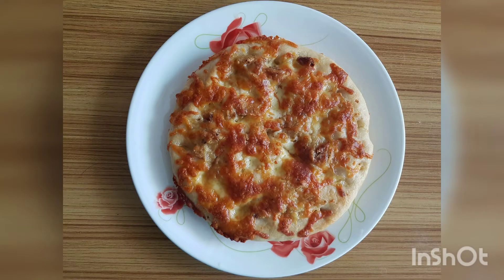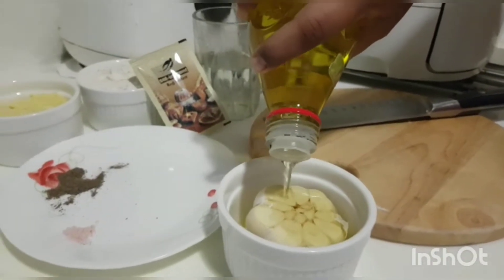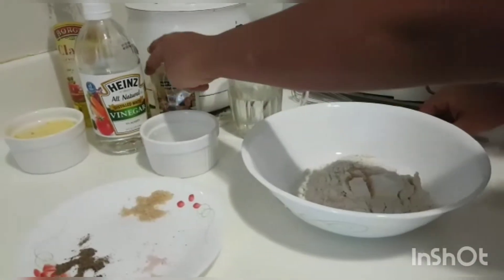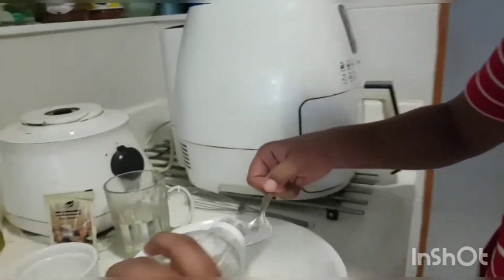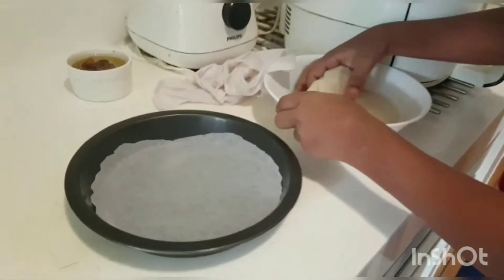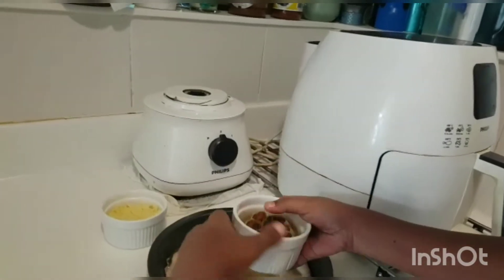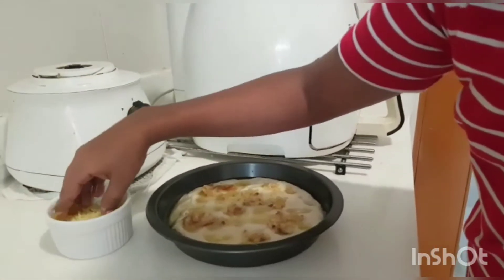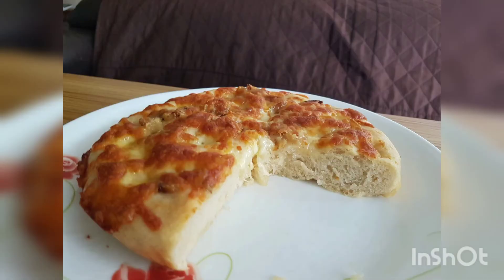Cheesy garlic bread